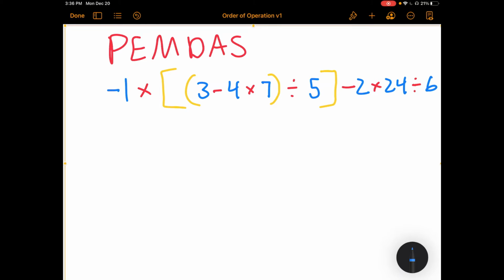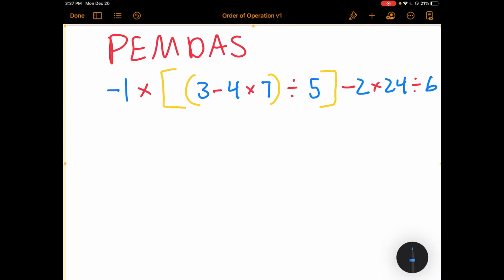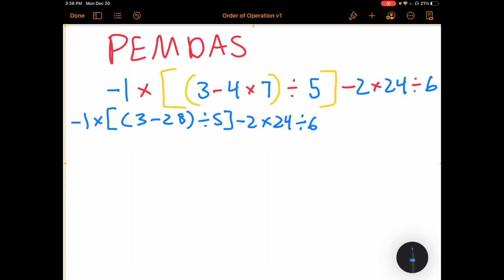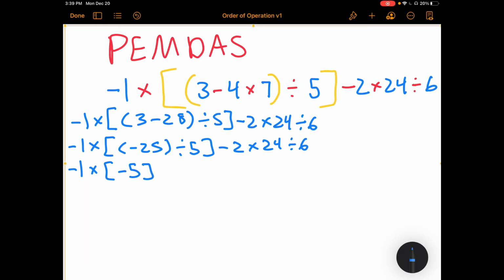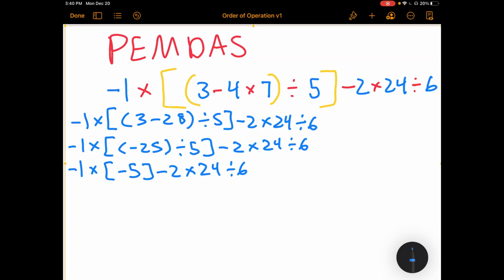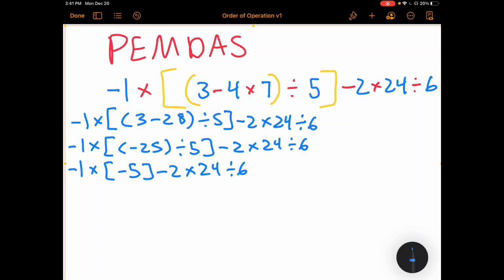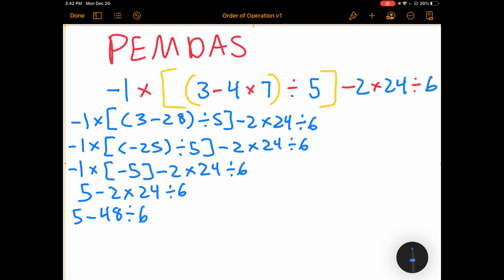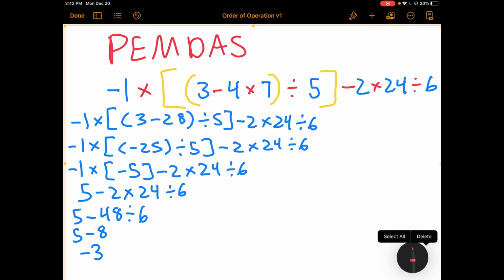Solving an Order of Operation Problem (PEMDAS)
This video walks through an Order of Operation mathematical equation using PEMDAS.